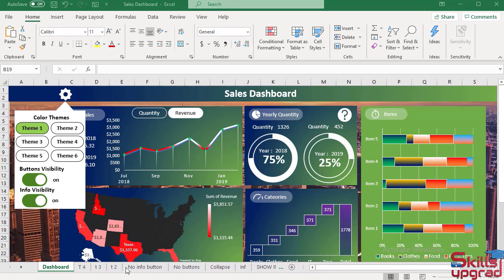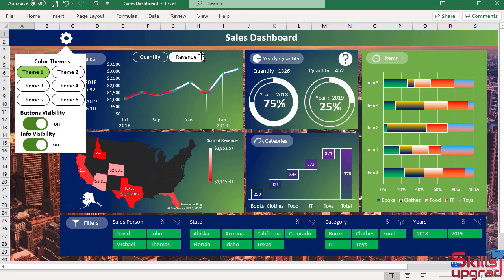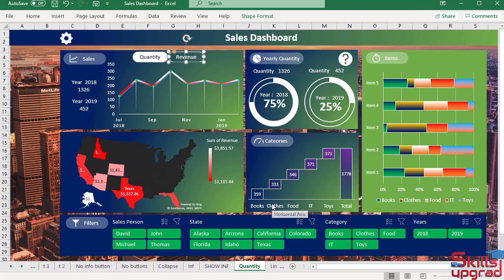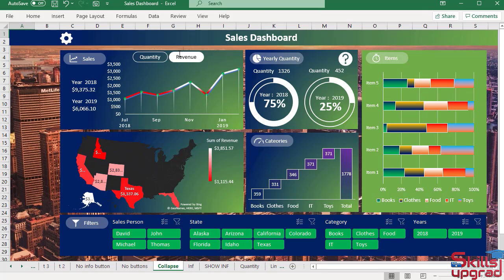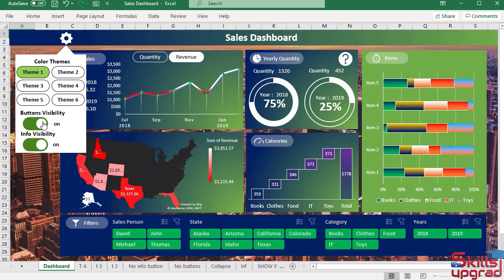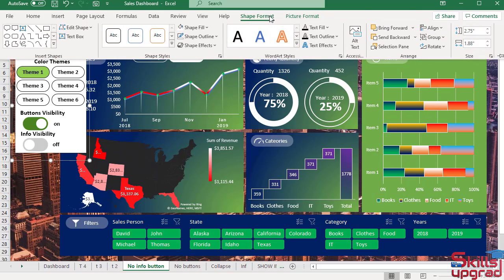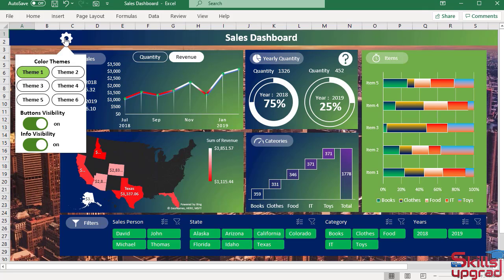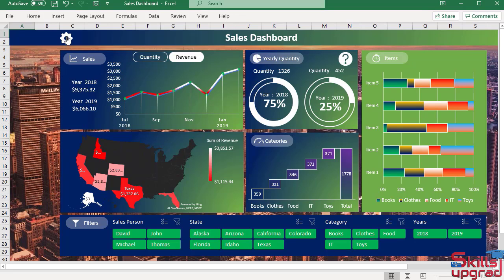MS Excel Beginners To Advanced Course | Creating Collapse and Toggle Buttons in the Dashboard Part 5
1-      Introduction to Excel
2-      Formatting a Worksheet
3-      Saving and Printing a Workbook
4-      Calculations With Basic Formulas
5-      Calculations Excel Functions
6-      Project Calculations with Operators and Functions
7-      IF and VLOOKUP Functions
8-      Date and Time Functions in an Excel
9-      Logical Functions in an Excel
10-    Lookup and Reference Functions in an Excel
11-    Text Functions in an Excel
12-    Math and Trigonometry Functions in an Excel
13-    Statistical Functions in an Excel
14-    Engineering Functions in an Excel
15-    Information Functions in an Excel
16-    Database Functions in an Excel
17-    Financial Functions: Borrow Money to Bank
18-    Financial Functions: Invest Money in the Bank Saving Account
19-    Financial Functions: Build Future Income Statement of Company
20-    Financial Functions: Calculate Depreciation of an Asset of Company
21-    Financial Functions: Invest Money in Company
22-    Basic Financial Examples(Learn Use of Operators +,-,/,*)
23-    Adding Column and Pie Charts in an Excel worksheet
24-    Adding Line and Combination Charts in an Excel
25-    MS Excel Spark lines (Line, Column, Win or Loss) and Data Bars
26-    MS Excel Waterfall Chart, Funnel Chart and Map Chart
27-    MS Excel People Graph, Sunburst Chart, Tree map and Bubble Charts
28-    MS Excel Stocks and Geography, Progress Chart
29-    MS Excel Analyzing Sales Data in Pivot Tables and Pivot Charts
30-    Creating Excel Tables, PivotTables and Pivot Charts
31-    Data Validation and Inserting Comments
32-    Analyzing Data in the MS Excel Table
33-    Analyzing Data with MS Excel PivotTables
34-    Analyzing Data with Business Intelligence (Power Queries and Trendlines)
35-    Analyzing Data with Business Intelligence (Forecast Sheet)
36-    Analyzing Data with Business Intelligence (Power Pivot, Data Model & Power Map)
37-    Extracting Data from the Website(Power Query, Power Pivot, Pivot Table)
38-    Loading Website Data into Power Map(Power Query, Power Map)
39-    Extracting Data from the Website(Power Query, Pivot Table)
40-    Extracting Football Team Data from the Website(Power Query, Pivot Table)
41-    Analyzing Business Data by using What-If Analysis Tools(Goal Seek, Data Table)
42-    Analyzing Business Data by using What-If Analysis Tools(Scenario Manager)
43-    Analyzing Business Data with Solver
44-    Create and Publish Dashboard
45-    Dashboard Layout Design : Create Sales Dashboard
46-    Data Analysis in PivotTables (Creating Revenue Dashboard)
47-    Microsoft Power BI
48-    Bookmarks Pane and Selection Pane In MS Excel
49-    Editing and Visualizing Data In MS Excel
50-    Extracting Data from the Website In MS Excel
51-    Extracting Sales Data from the Website In MS Excel
52-    Microsoft Excel New Quick Measure(Calculations Without Dax)
53-    Microsoft Excel Custom Visuals
54-    Microsoft Excel VBAs And Macros